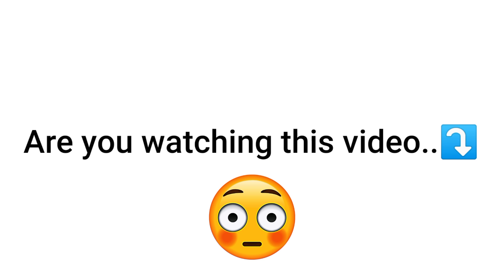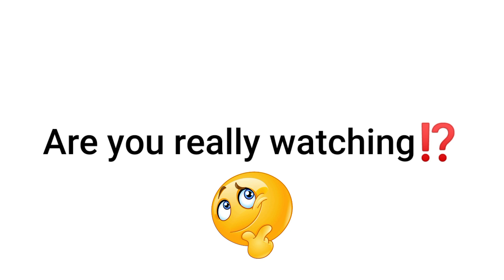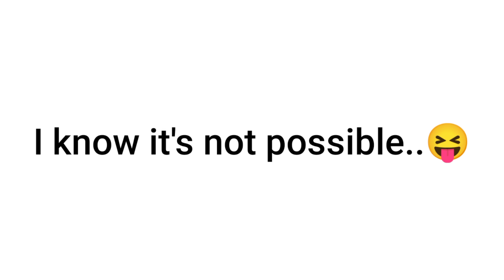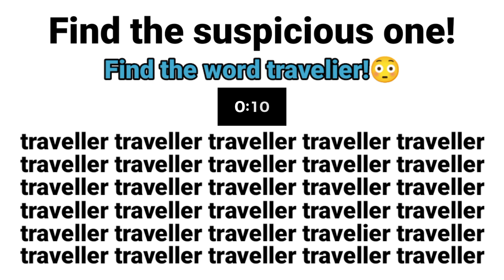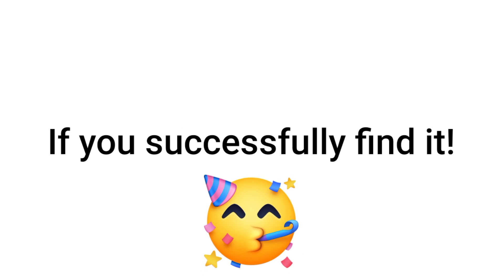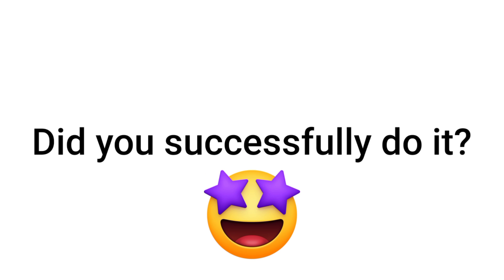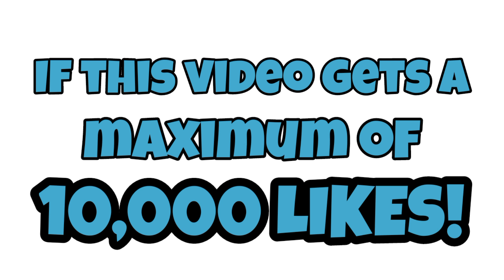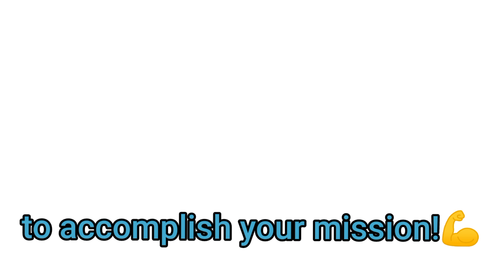Watch If It's Already 2023...(Hurry Up!)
Video Title: Watch If It's Already 2023...(Hurry Up!)
▸I hope that you will not win...

Thanks!😊